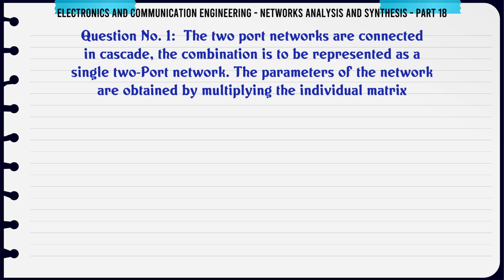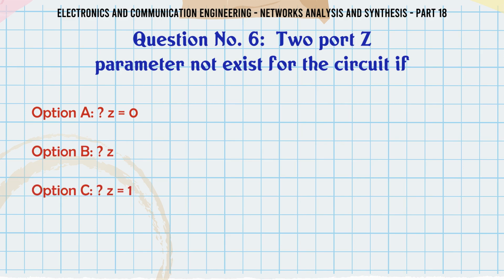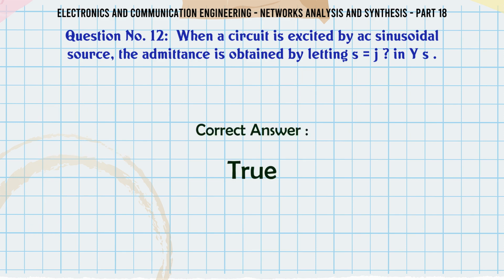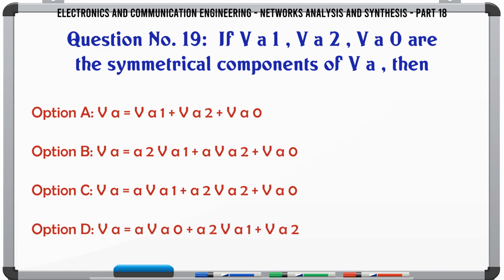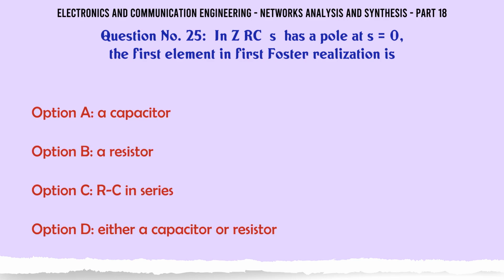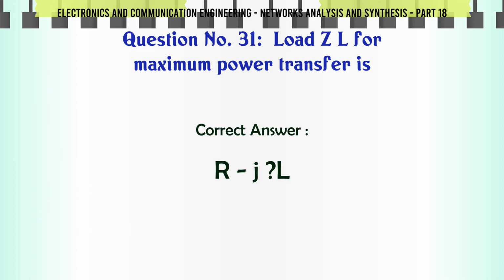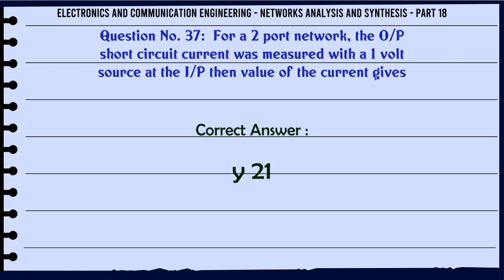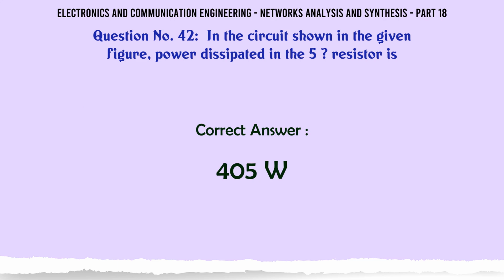MCQ Questions Networks Analysis and Synthesis - Part 18 with Answers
List of top 5 Questions:

The time constant of the capacitance circuit is defined as the time during which voltage

Figure shows the V- i characteristics of a material. The material is likely to be

How much r.m.s. current does a 300 W, 200 V bulb take from the 200V, 50 Hz power line?

In a series R-L-C circuit, the voltage across inductance will be maximum

In the circuit shown in the given figure, power dissipated in the 5 ? resistor is